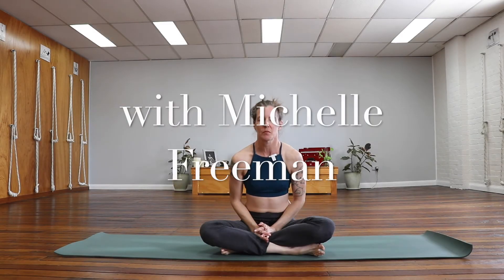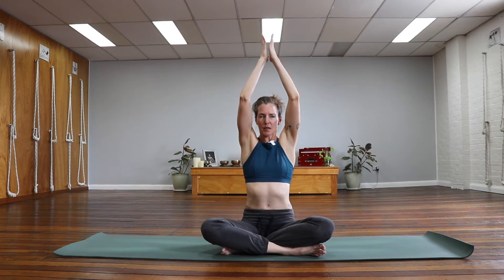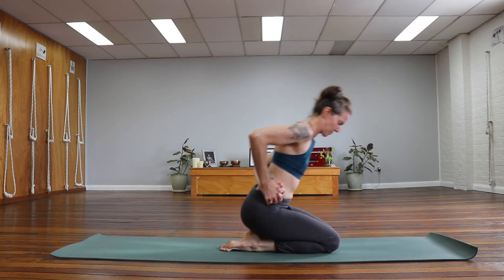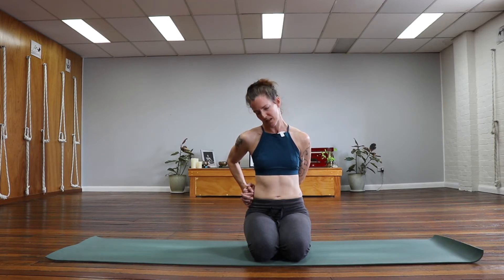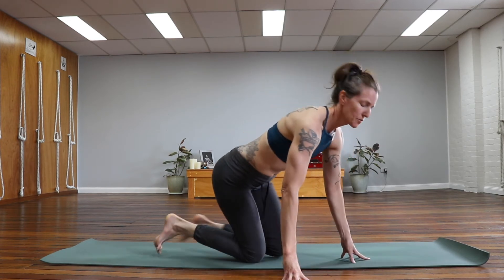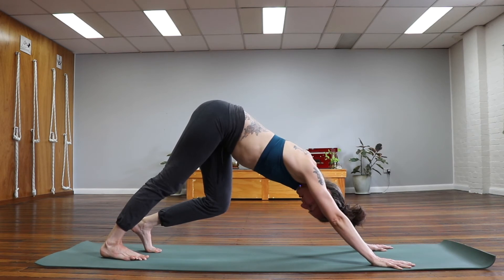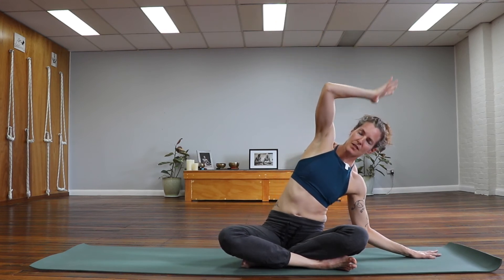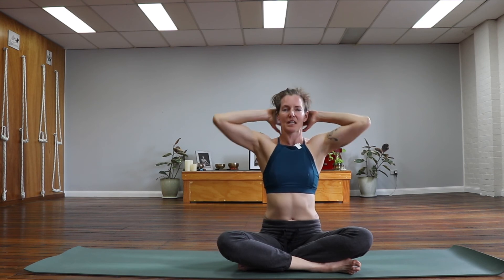Gentle Neck Release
Soften your neck and shoulders in this gentle neck release class.